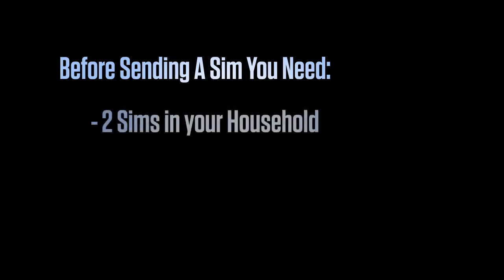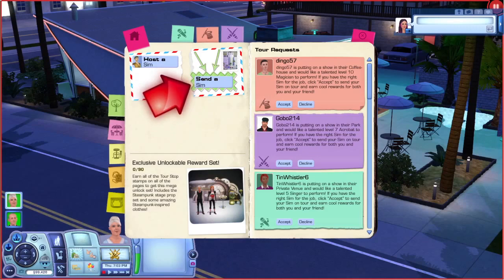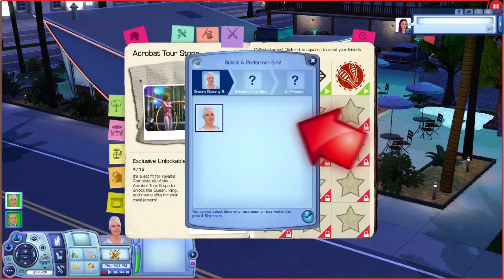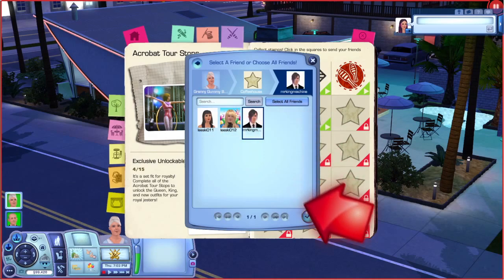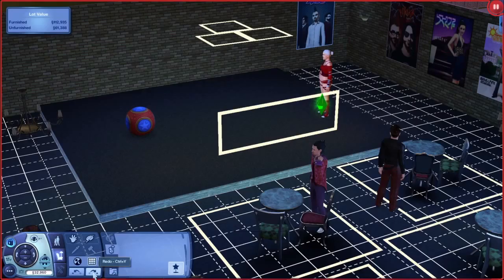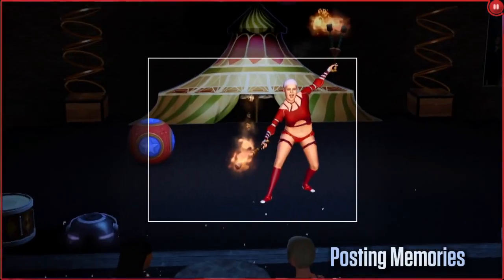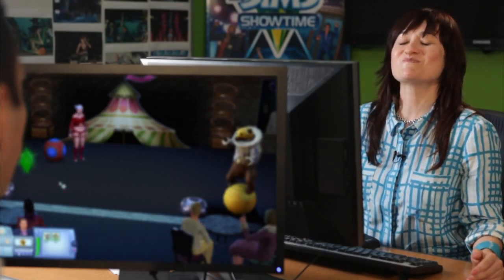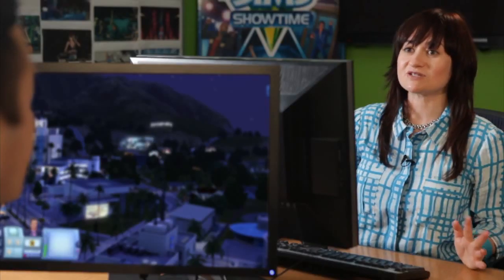The Sims 3: Showtime Limited Edition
O maior catálogo de games para download oficial no Brasil.
Assista aqui os trailers de nossos lançamentos!

 EXPANSAO: REQUER  O JOGO ORIGINAL THE SIMS 3 PARA JOGAR

 Experimente a ascensão ao estrelato com o seu Sim!. E pela primeira vez, The Sims 3 Showtime apresenta características sociais, incluindo Simport, uma característica totalmente nova que permite que você envie os seus Sims para o jogo de um amigo!

 Lá, seu Sim pode se apresentar no local do seu amigo diante do Sims do seu amigo!

 Você também será capaz de enviar mensagens e imagens através de um novo mural social in-game

 PRINCIPAIS CARACTERÍSTICAS

 Seus Sims podem viver um sonho como cantores, artistas, mágicos e DJs. Veja-os subir à fama ou descer em chamas como eles se apresentam para outros Sims.

 Todos os novos recursos sociais: conversar com amigos, postar em seus maurais, dar atualizações de status, e criar listas de amigos.

 Envie seus Sims para o jogo de um amigo e  o Sim de seu amigo para o jogo com o recurso Simport novo!

 Crie o seu próprio local! Construa uma sala de concertos, um estádio enorme, ou um clube indie. Como o estágio é construído irá influenciar o desempenho dos seus Sims e progressão na carreira.

 Receba um bónus de local e palco para os seus Sims para atuar no Limited Edition!

 REQUISITOS DO SISTEMA

 PC OS: XP SP2 / Vista SP1 / Windows 7

 CPU: Para XP processador de 2.0 GHz P4 ou equivalente / Para o Windows Vista e Windows 7 2.4 GHz Processador P4 ou equivalente

 RAM: Para XP 1 GB RAM / Para o Windows Vista e Windows 7 1.5 GB RAM *

 DISCO RÍGIDO: Pelo menos 3,5 GB de espaço ** disco rígido com pelo menos 1 GB de espaço adicional para conteúdo personalizado e jogos salvos

 VIDEO: 128 MB Placa de vídeo com suporte para Pixel Shader 2.0

 * Para computadores NVIDIA ION ™, o jogo requer, pelo menos, 2 GB de RAM

 ** 9,6 GB de espaço no disco rígido se instalar com The Sims 3

 Placas de vídeo suportadas: Nvidia GeForce série:

 FX5900 ou melhor, e tudo G NVidia, GT, GTS e placas de vídeo GTX.

 ATI Radeon ™ cartão de série 9500 Series ou melhor

 X300, X600, X700, X800, X850 X1300, X1600, X1800, X1900, X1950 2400, 2600, 2900, 3450, 3650, 3850, 3870, 4850, 4870, 4890 series ou melhor.

 Intel ® Graphics Media Accelerator (GMA):

 GMA 3-Series, GMA 4-Series

 Por favor, note que as placas GeForce 6100 e 7100 não são suportados.

 A série NVIDIA GeForce FX não é suportada no Vista